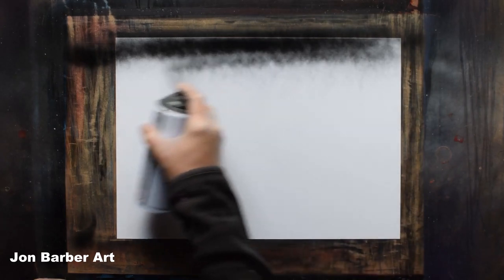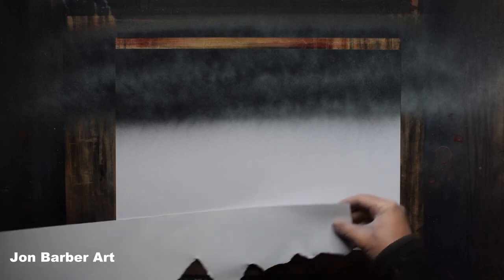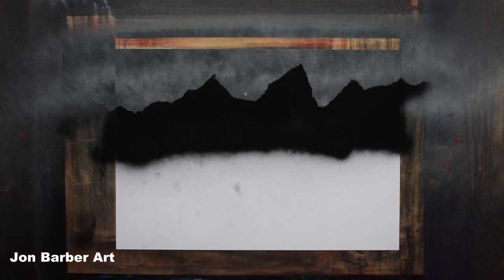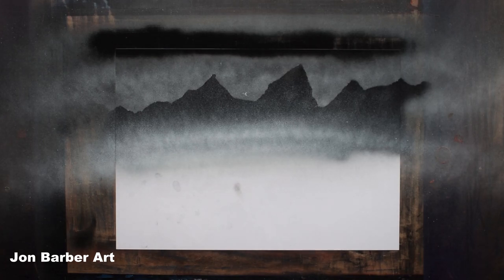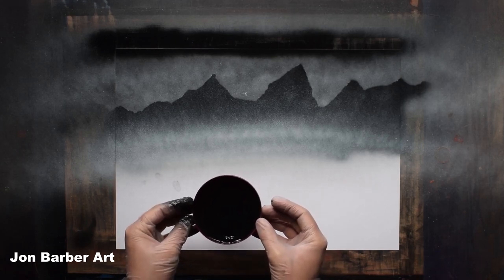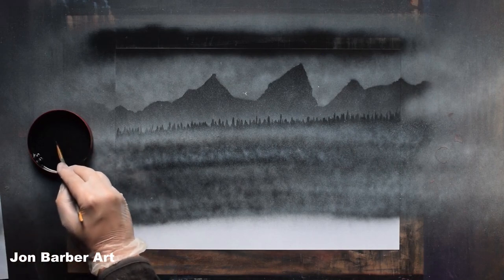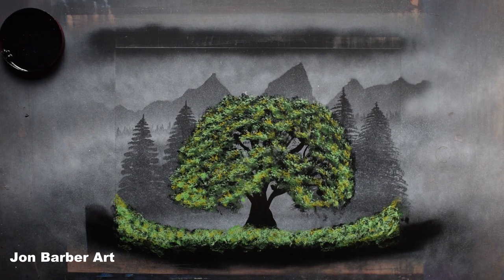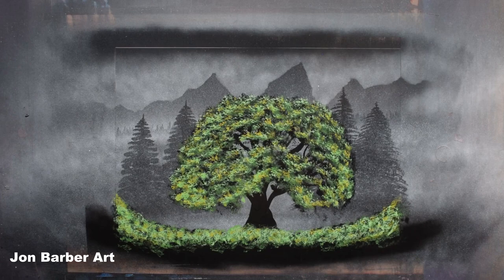BEGINNERS Spray Paint Art Tutorial - Episode 12 (Trees)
Hi guys! In this twelfth video in the series, I'm going to be showing you how to paint different trees using different paintbrushes and a sponge.  I will also show you how to add bushes to your painting and also some mountains by using a ripped piece of card. You will also see me mist each layer before moving on to the next to give the painting some depth.
The only colors you will need for this tutorial are black and white a green and yellow, But if you haven't got green and yellow you could use other colors.
I will be using paint from a spray can that had stopped spraying as it was too empty to spray anymore paint out, to paint the trees. I've added the emptying of the can in this video to show you how much was in it, I was surprised at how much was left in it.

This tutorial is a lot longer than I would normally do, So I have put it into chapters. You can find them below.

Timestamps - Chapters

0:00 Intro
1:33 Sky - mountains and misting
8:20 Emptying can - small trees and misting
16:27 Flat brush trees
24:26 Fan brush trees and misting
35:31 Big tree with flat brush and sponge
54:07 Bushes
1:04:03 Outro - next tutorial info

Below is the list of materials I have used,
-  Something to spray paint on like Gloss card or a Canvas or whatever you are going to use to paint on.
-  Black and White spray paint ( I'm using Montana white)
-  Some colored spray paint (I'm using Grass Green and Sunflower which are from the Montana White range for this painting)
-  Clearcoat (To seal the painting)
-  Something to sign your work with (like a palette knife)
-  A mask
-  Some gloves
-  Some paintbrushes ( a couple of flat brushes one small and one big and also a fan brush)
-  A few pieces of Sponge
-  Some space pieces of card ( for the mountains and to use with the brushes and sponge)

I hope you will enjoy watching and find this twelfth video in the beginners spray paint series helpful, If so please consider subscribing to my channel, and don't forget to ring the bell so you know when I upload new video's and please LIKE and SHARE the video it'll be much appreciated :)

You can find the first eleven episodes in the beginners tutorial series below